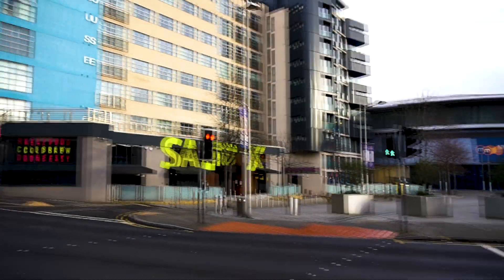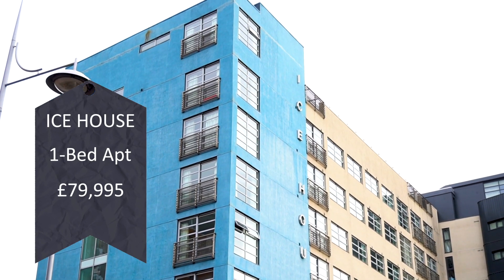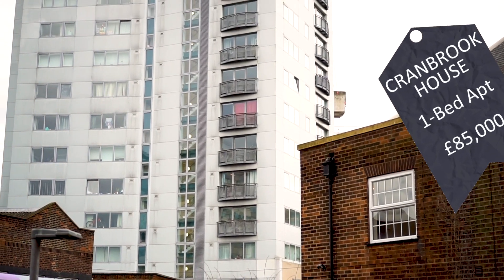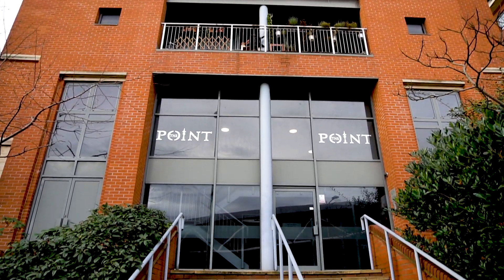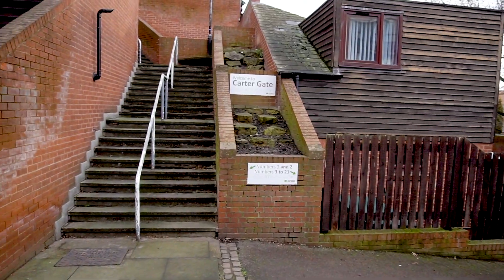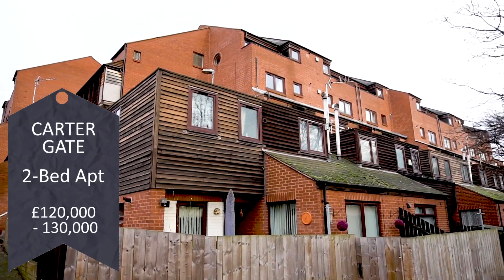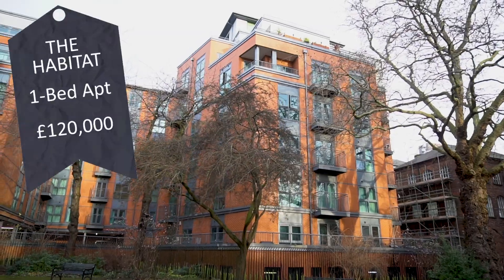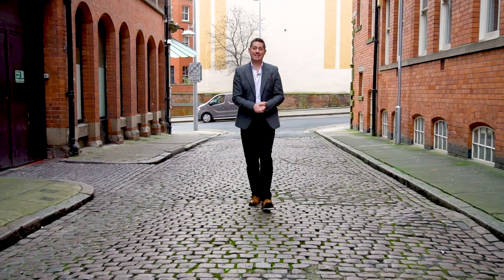Best property buys in Nottingham City Centre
David Thomas from Liberty Gate Estate Agency kicks off 2020 by showing you a selection of the best property buys available in Nottingham City Centre.

Prices and marketing agents details correct as of 10th January 2020.

MY FREE COMMUNITIES AND COURSES – COME AND JOIN ME ❤️

MY GEAR
Sony ZV-E10 Camera with lens kit
JOBY GorillaPod Mobile Vlogging kit
Shure MV7 USB Microphone
Microphone Studio Boom Arm
Softbox stand Lighting
Mood magic colour studio lighting
Foldable Monitor desk stand
iMac 24 inch

I'm David, ex-army, 🇬🇧 serial entrepreneur and visionary in the personal development and real estate spaces. I love helping people transform their lives through my life and mindset community, and taking their estate agency careers to the top level through my estate agency community.

GET IN TOUCH / BUSINESS: If you’d like to talk, I’d love to hear from you. DM @davidthomas2025 on Instagram and I'll happily get back to you!